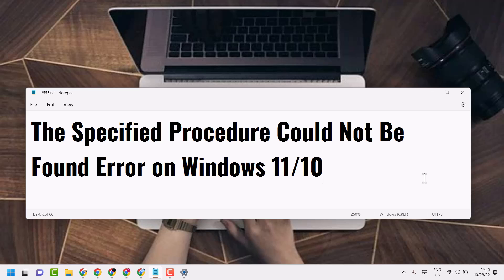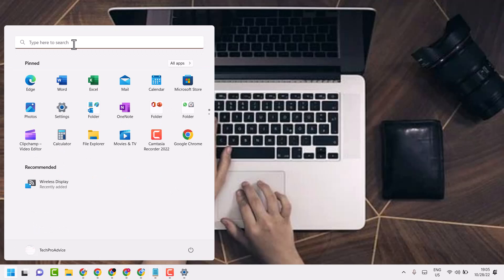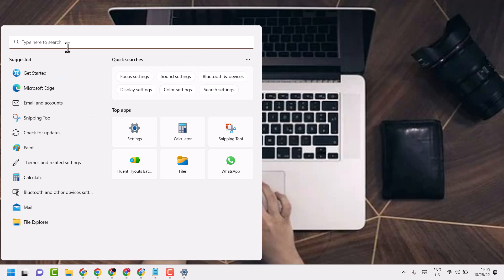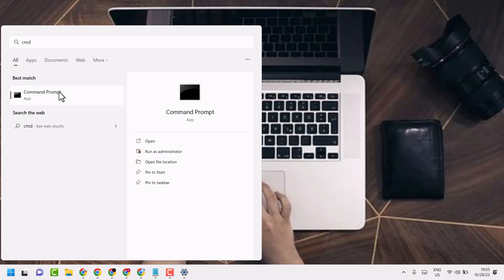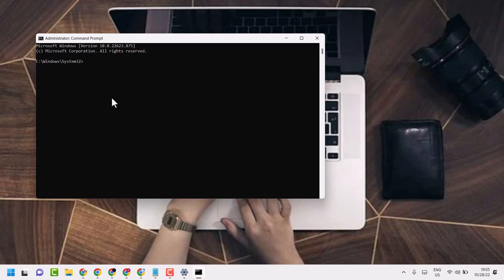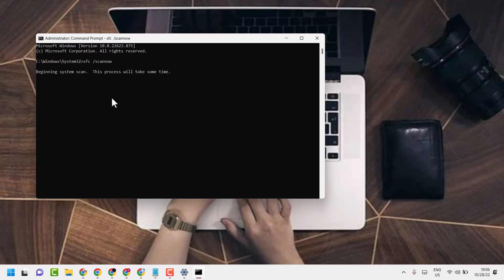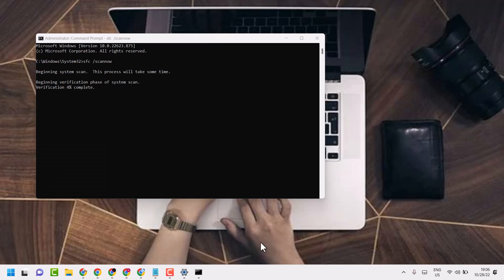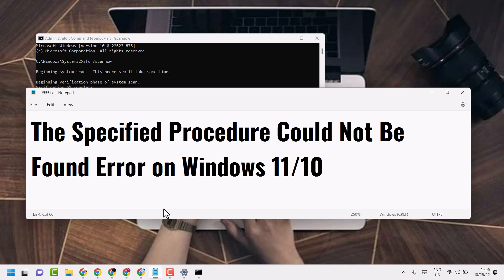The Specified Procedure Could Not Be Found Error on Windows 11/10